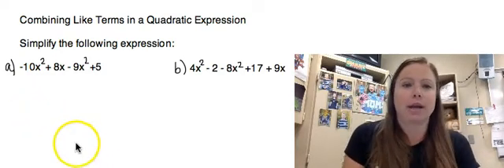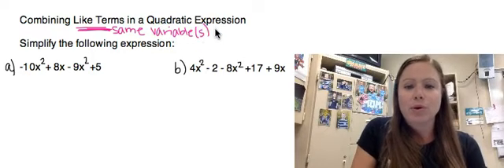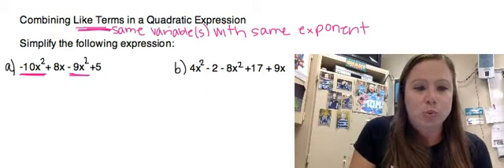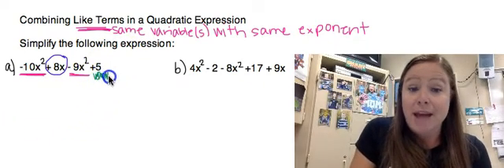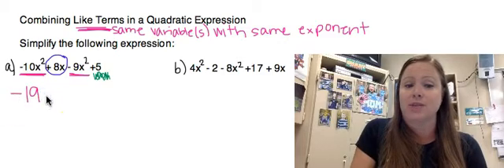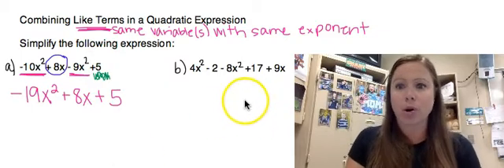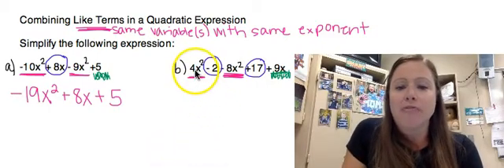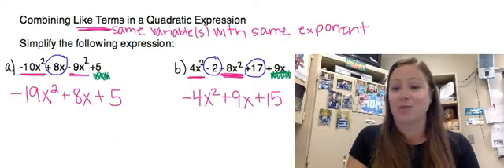Combining Like Terms in a Quadratic Expression